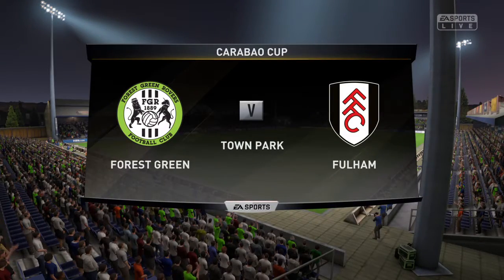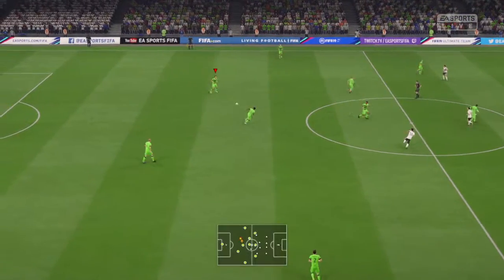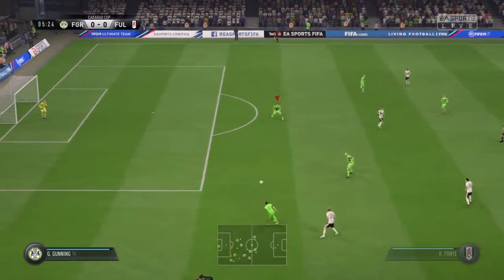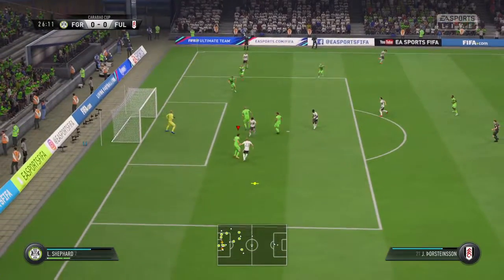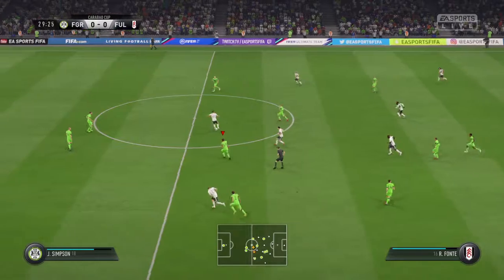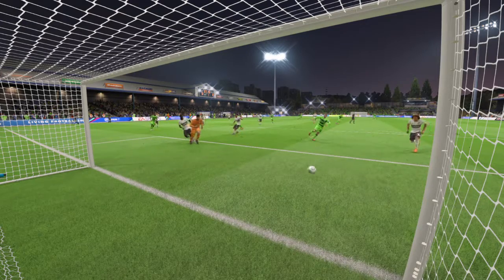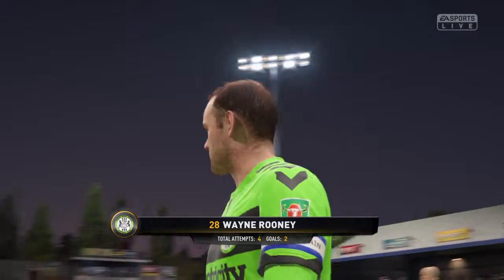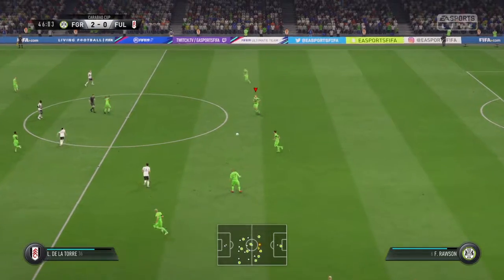FIFA 19| Carabao Cup Match 11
FIFA 19